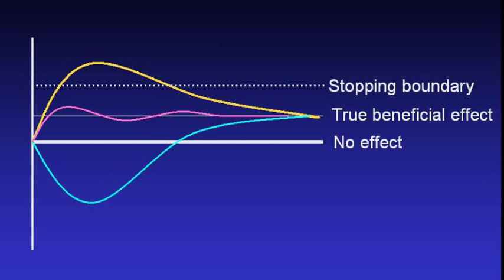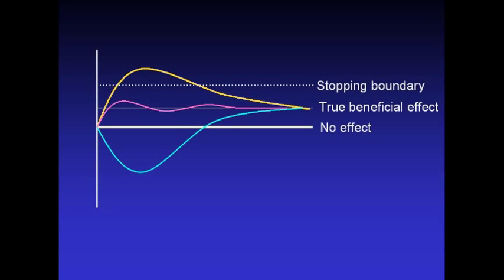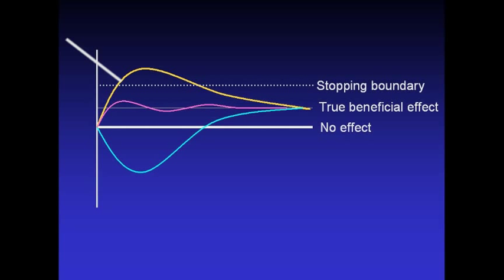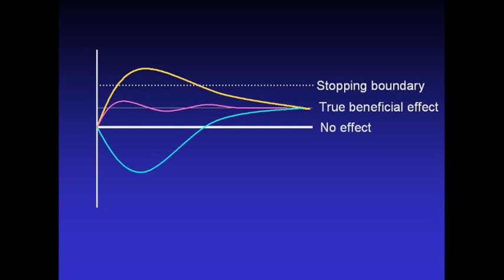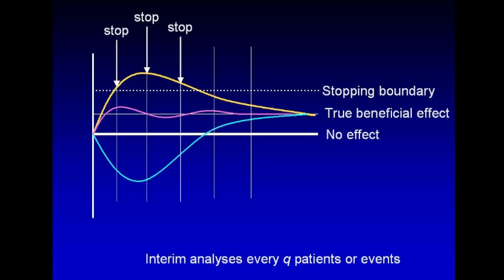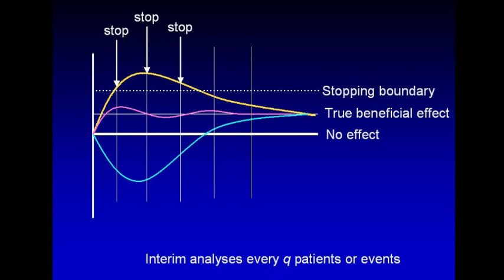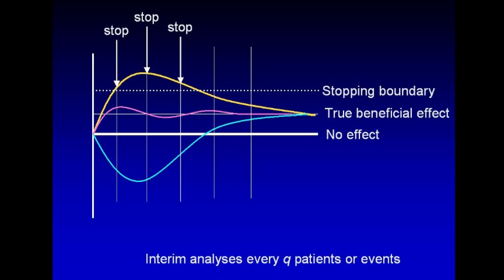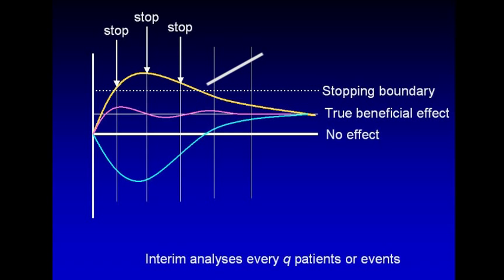Reasons to not stop trials early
Gordon Guyatt, MD discusses the statistical reasons for not stopping clinical trial early